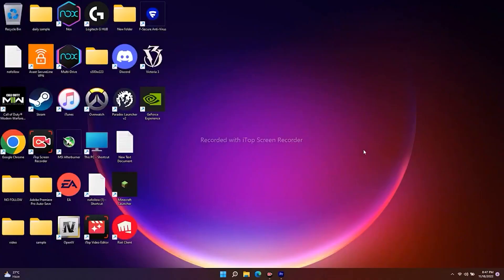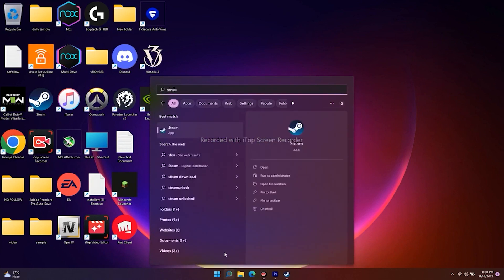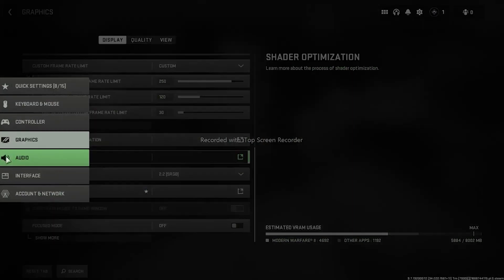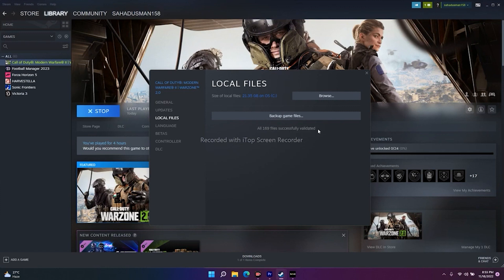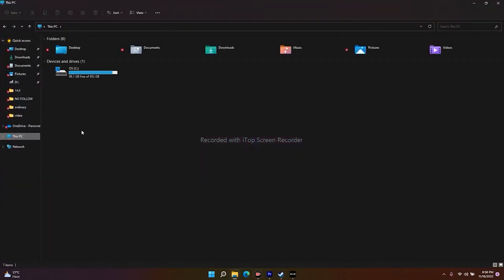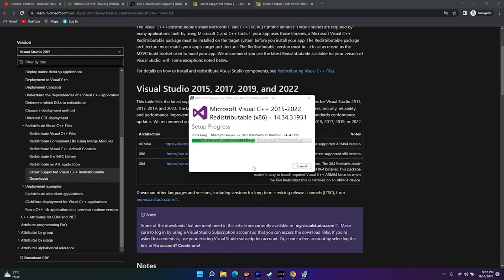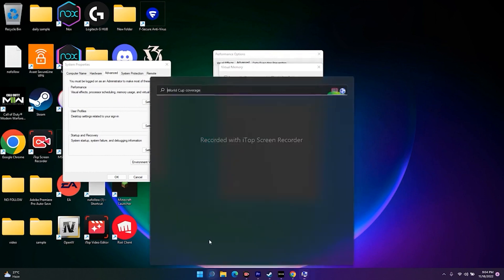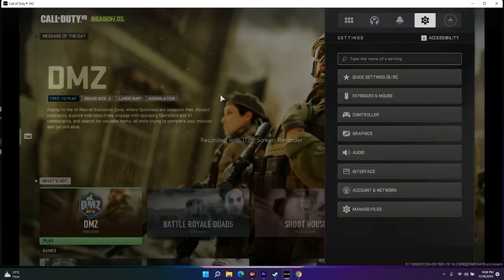How to Fix COD Warzone 2.0/Modern Warfare II: Fix Error Code 0xC0000005 (0) N On PC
The Modern Warfare 2 beta is ready to be played.  The beta can be regarded as one of the last stress tests for the game because its release date is set for October 28.  Players not only experience the new Call of Duty game before it is released, but they may also assist the designers in finding fresh issues and bugs. Players may experience several problems during the beta stages, including the “Application Has Unexpectedly Stopped Working” error 0xC0000005. These bugs range from server-related faults to discrepancies in game files.

How to Fix the Error Code 0xc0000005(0) N in Modern Warfare 2
If you are experiencing this issue, you have come to the right place for a fix. We have gathered a bunch of solutions that have worked for some players.

THIS VIDEO ALSO ANSWER FOLLOWING QUESTION :
Fix Error Code 0xC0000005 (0) N with Call Of Duty Modern Warfare 2/Warzone 2.0